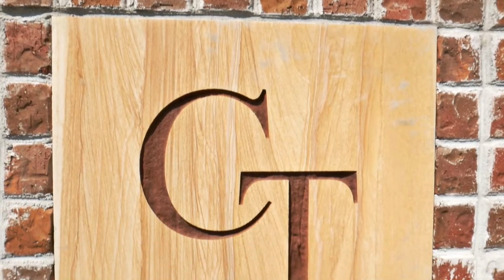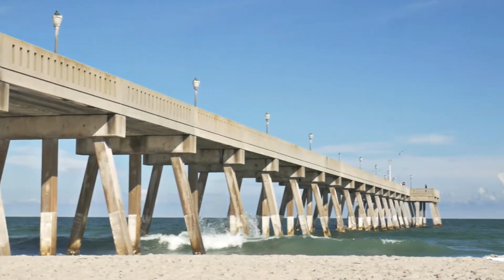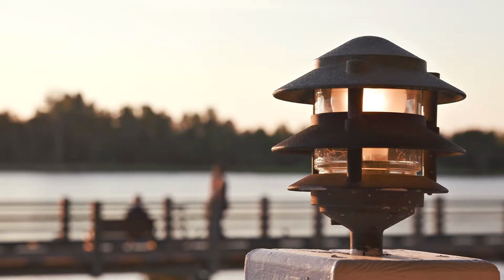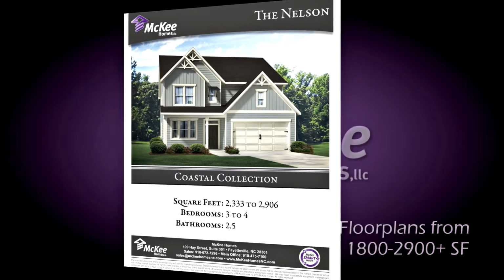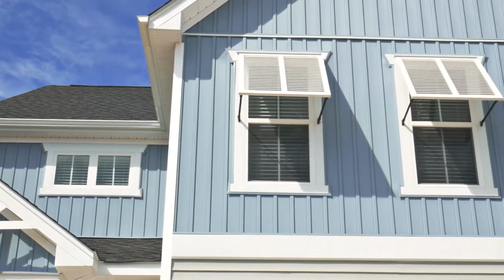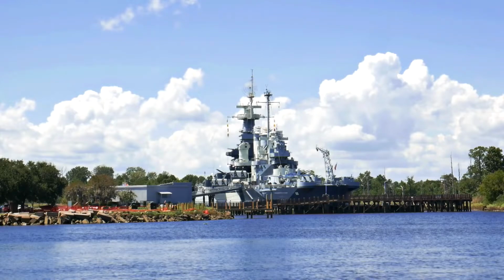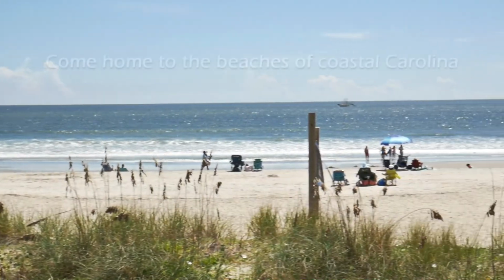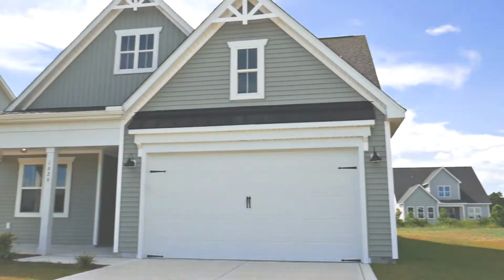Cameron Trace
Cameron Trace is in a quiet, private part of Wilmington yet has easy access to I40 / College and N. Market offering privacy and convenience! There are several ponds in the community, the largest of which is over 3 acres. Cameron Trace will have approximately 120 single family homes. The exterior elevations will be the McKee Homes Coastal and most homesites will allow for an optional 3rd car garage.